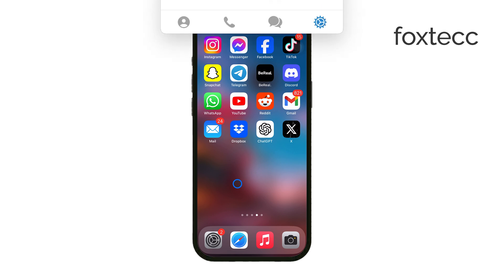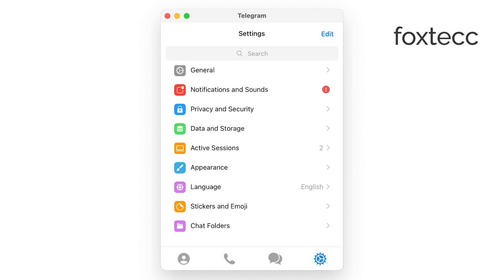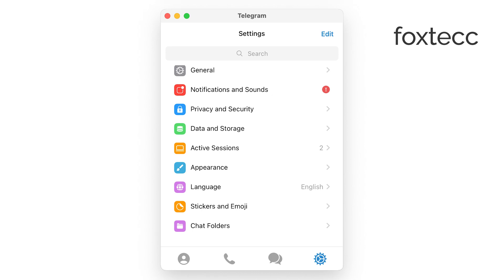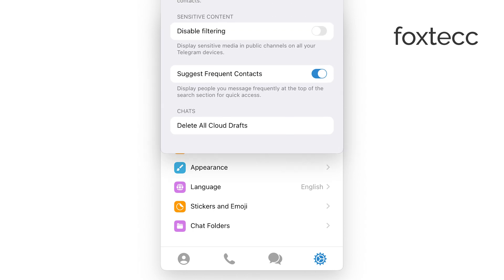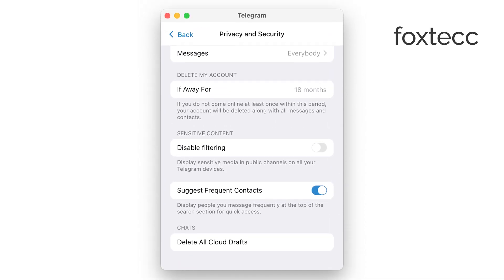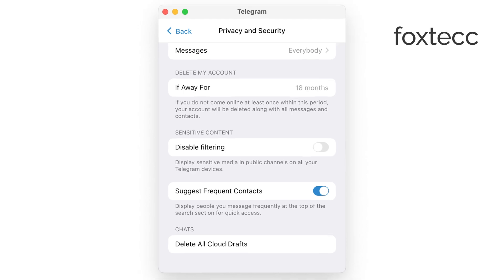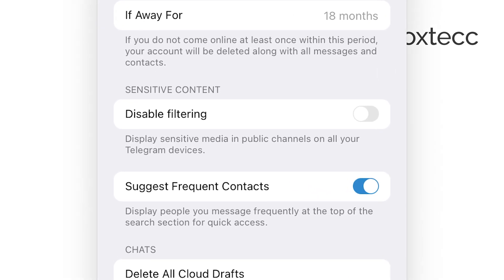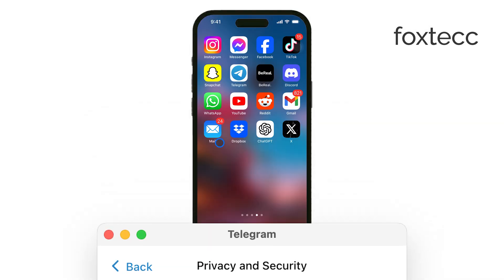How to Turn Off Telegram Sensitive Content on iPhone (tutorial)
In this video, I’ll show you how to turn off the sensitive content filter on Telegram for iPhone. Follow these steps to access restricted content and manage your settings.